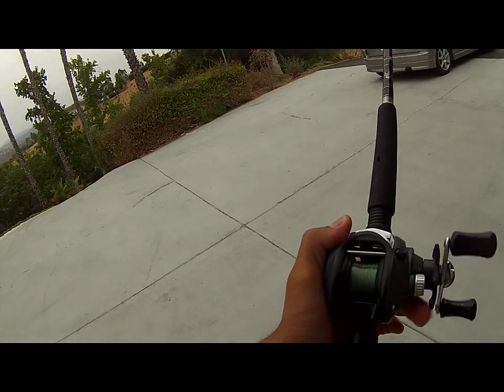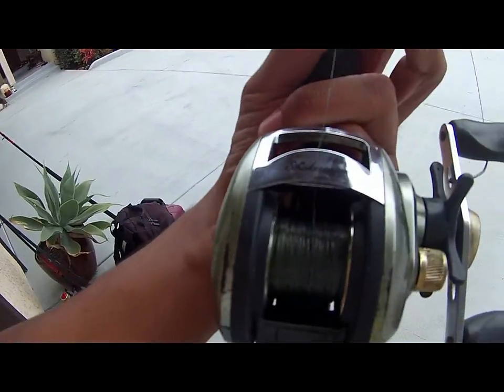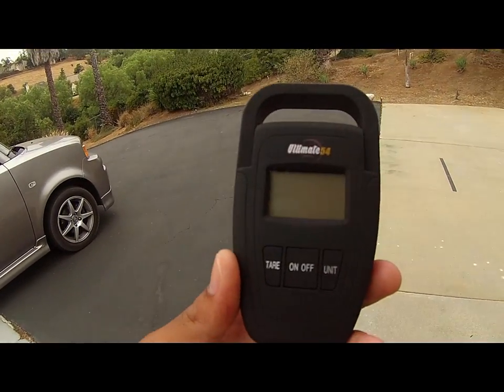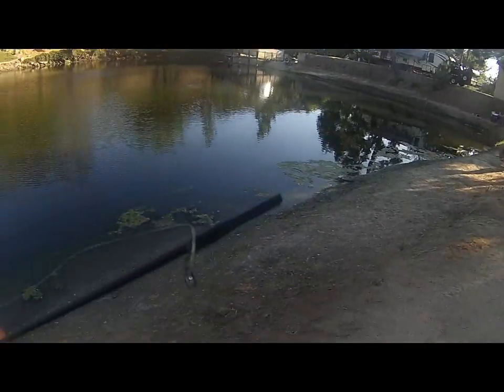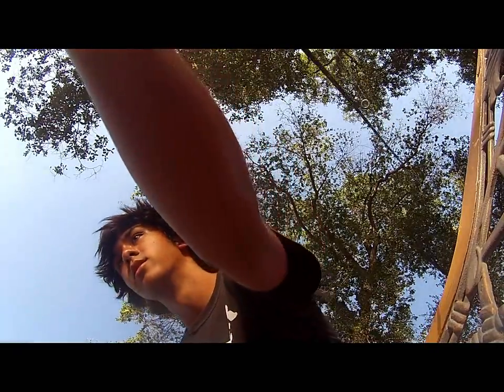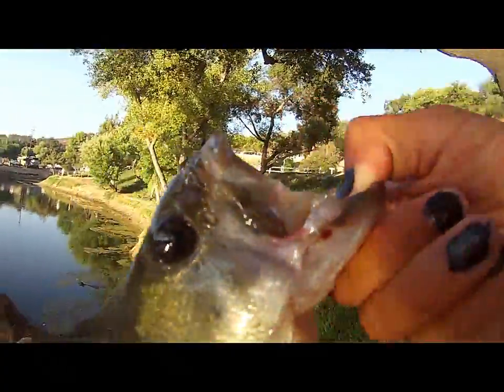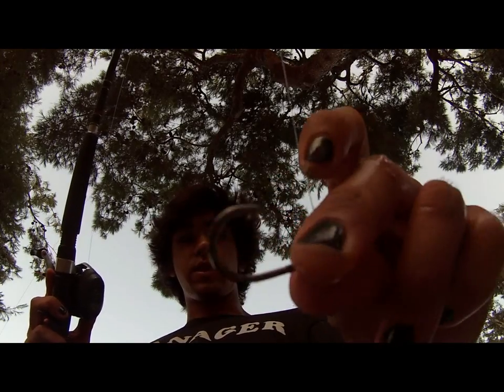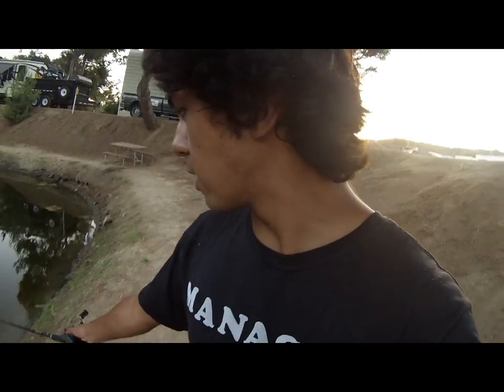A Broken Pole and Two Bass!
So I went fishing and I broke a pole, missed a 4 ponder, but finally caught 2 bass using bluegill.

Gear Used:

7' Med. Heavy BPS Brawler Rod

Pinnacle 6:2.1 Ultra Balance Casting Reel

Berkeley 12 Pound Moss Green Mono

1/0 Gamakatsu Live Bait Hook